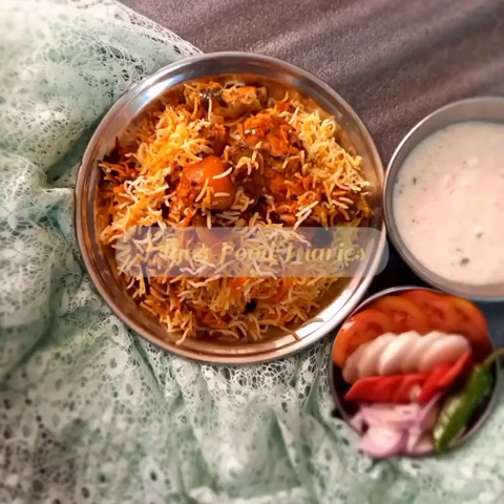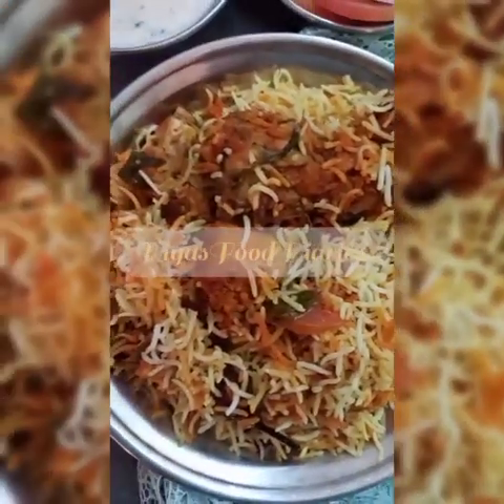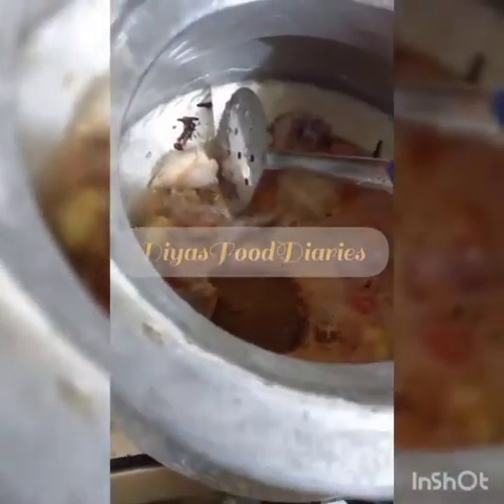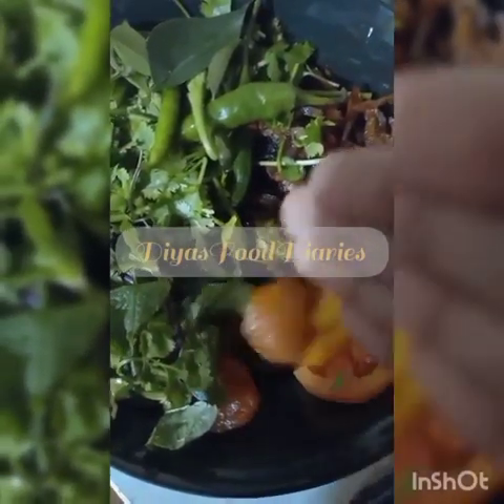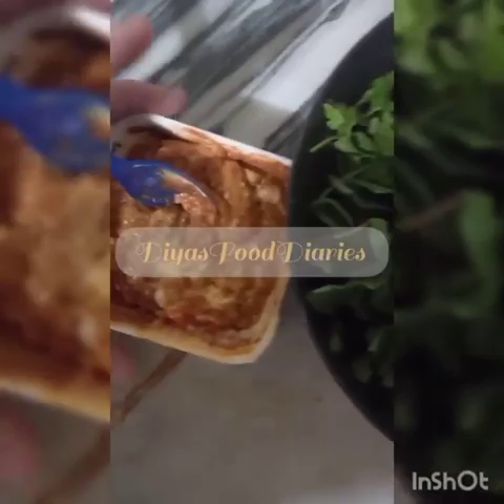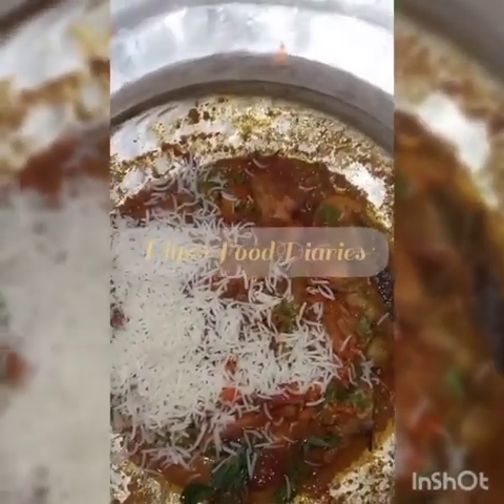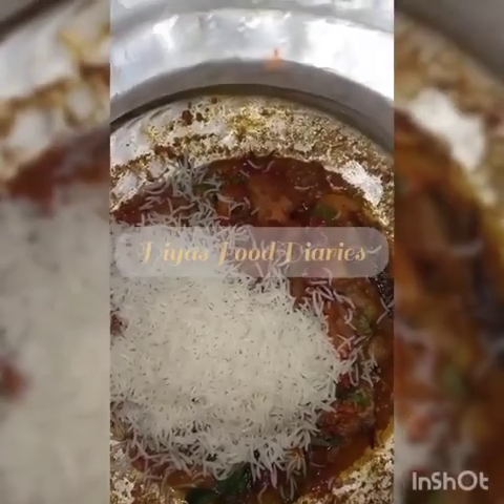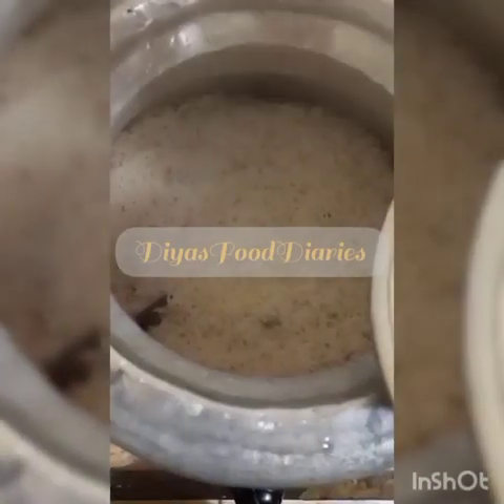Deghi Biryani | Karachi Style Biryani | Wedding Biryani | Pakwan style Biryani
Ingredients

Soaked rice 1/2kg (seela / basmati) i used basmati seela- locally available alnoor dhamaka brand
chicken1/2kg  with bone
Ginger garlic paste 1tbsp
Green chilli paste 2tbsp
Tomatoes large 4 ( 3 goes in gravy 1 goes in hara masala)
Yogurt 1 cup (1/2cup in gravy - remaining in hara masala)
karri patta 8-10
Salt 1tbsp
Red crushed chilli 1tbsp
Zeera powder 1-1/2 tbsp
Chaat masala 1tsp
Cloves 6
Black pepper corn 8
Caraway seeds 1tsp
Cinnamon stick 1 medium
Bay leaf 1
Dried plum 10
Fried onion 1 cup
Coriander and mint leaves 1/2cup
Kewra water 1/4tsp
Zarda food colour as required

Method

For rice

Boil water along with bay leaf cloves Caraway seeds star anise black cardamom cinnamon stick,  2tbsp Salt and 2tbsp oil

Put rice and cook them till half done .. take out the cooked rice water around 1/2 cup.
Strain the rice  and keep aside

For masala

Heat 1/2cup Oil add ginger garlic paste saute for 1 min now add meat and potatoes (optional)and fry for 10 mins  if you are using beef or mutton add 2cups of water cover and cook till half tender
Now put blended mixture of tomatoes , chillies  now add  turmeric powder red chilli powder cumin powder ,red crushed chillies green and salt cook for 10mins now add 1/2cup yogurt and Chinese salt 1tsp if not add chicken powder
Cook till done

For Hara Masala

In bowl add chopped coriander and mint leaves Green chilli chopped , cumin powder 1/2tbsp, chaat masala ,1/2cup yogurt , Garam masala powder, dried plums , few karri patta and fried onion .

To assemble

Put Hara masala over the prepared meat masala sprinkle some Zarda colour on it now put half done rice drizzle rice water mixed with 2tbsp melted ghee ,  add some kewra water and put it on dum for 15 mins.

Serve with green raita and salad